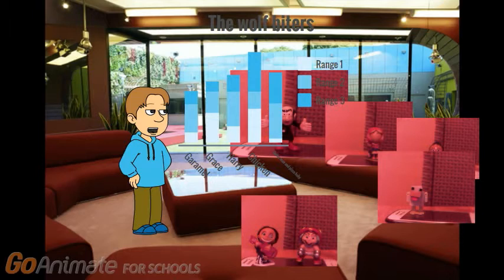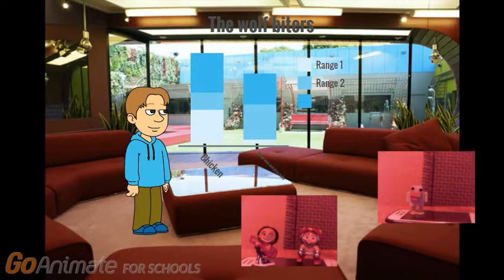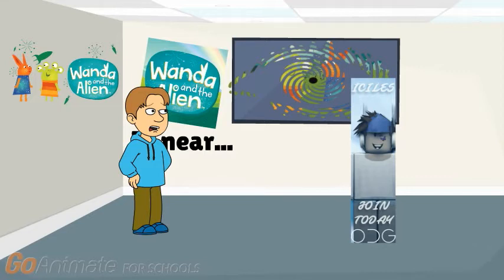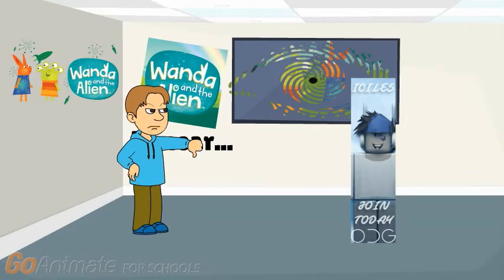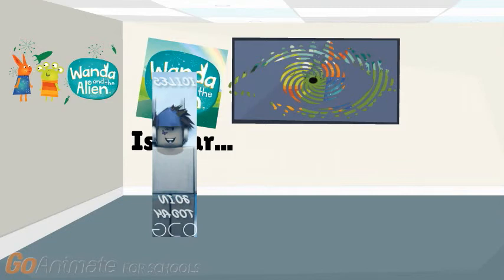Character Elimination 4 Episode 10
WHO TOOKED OVER MY SHOW?! WHO WHO WHO!!?